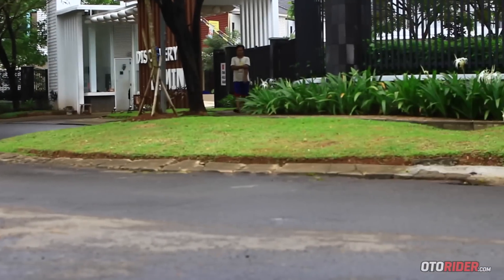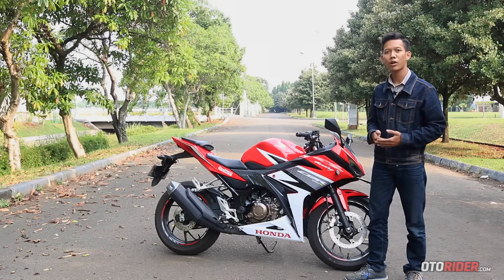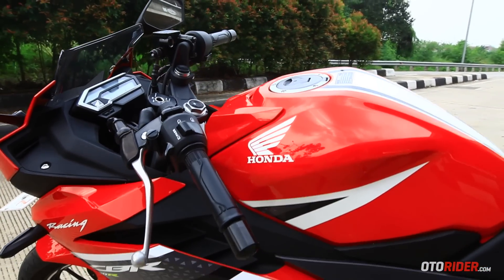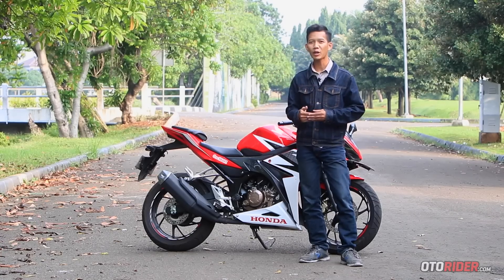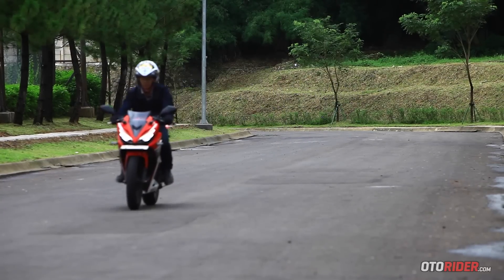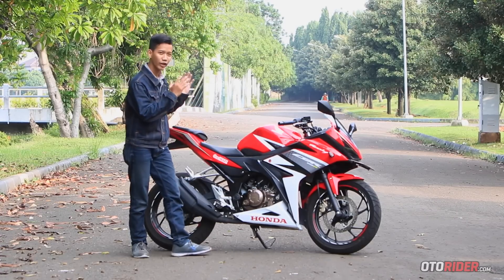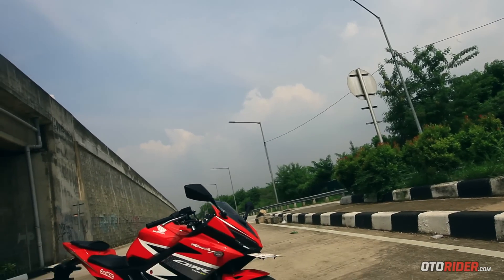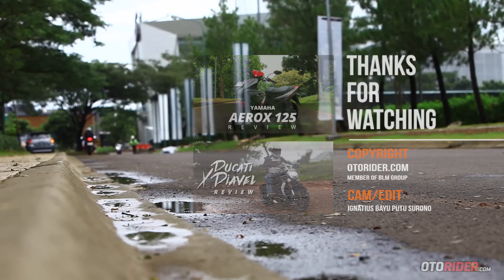All New HONDA CBR150R 2016 Test Ride Review Indonesia | OtoRider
Honda CBR150R lansiran PT Astra Honda Motor sudah memasuki generasi ketiga. All New CBR150R terbaru ini punya desain jauh lebih keren dengan pembaruan di sektor mesin.

Desain sporty All New CBR150R kian keren dengan kehadiran Marc Marquez dan Dani Pedrosa saat peluncurannya di sirkuit Sentul, Bogor, pertengahan Februari 2016 lalu. Prosesi peluncurannya bisa Anda simak melalui video kami di

Beberapa hari kemudian kami pun sempat mencicipi sport bike 150 cc ini di aspal sirkuit gokart Sentul. First ride CBR150R ini bisa Anda tengok di

Silahkan mampir juga ke website kami untuk info seputar sepeda motor.

Nah, berikut ini adalah review komplet kami. Selamat menyaksikan, semoga menghibur dan membantu Anda menentukan pilihan untuk membeli sepeda motor.